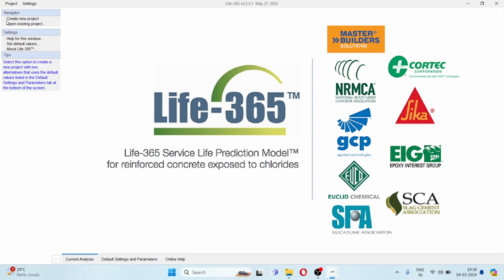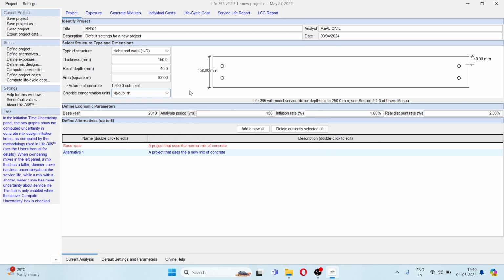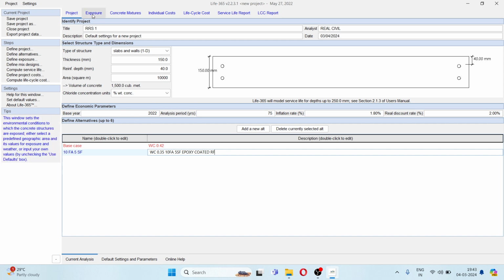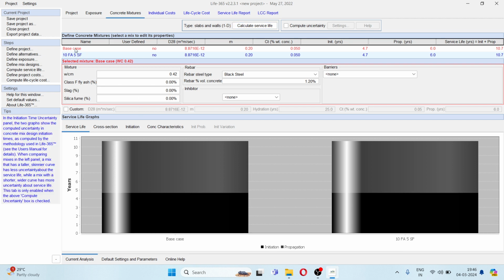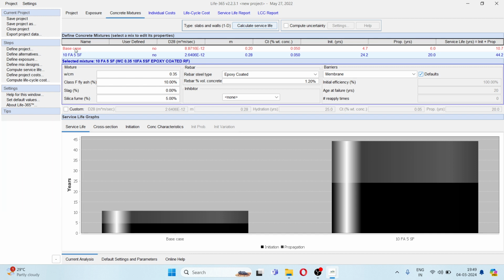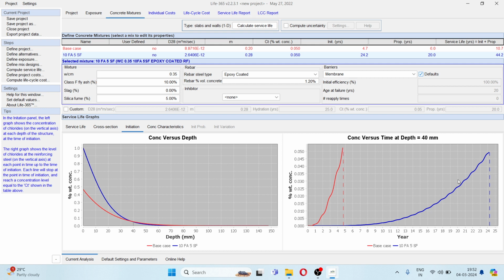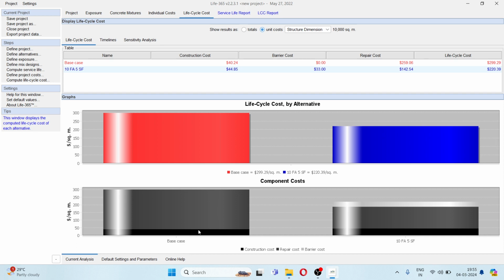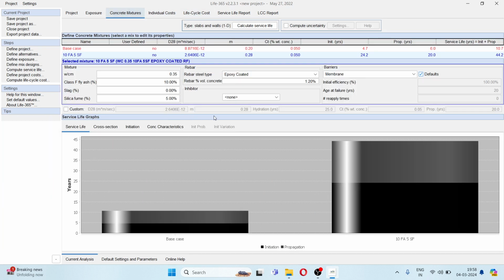Service life prediction of concrete using life 365 software corrosion concrete civil engineering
In this video i have demonstrated how to use life 365 software. this software basically used to determine the service life of a structure. specially for chloride ingress corrosion.

Life 365 software offers a comprehensive solution for evaluating the long-term performance of structures in corrosive environments. In this tutorial, I guide you through the step-by-step process of utilizing this powerful tool to assess the durability of various structures.

From inputting material properties to simulating chloride ingress and predicting the service life, this video covers it all. I break down complex concepts into easy-to-follow instructions, ensuring that you can harness the full potential of Life 365 software with confidence.

By the end of this video, you'll have a solid grasp of how to leverage Life 365 to make informed decisions regarding the maintenance and design of structures exposed to chloride ingress corrosion. Join me on this journey as we unlock the secrets of structural durability assessment and empower ourselves with knowledge that shapes the future of engineering.